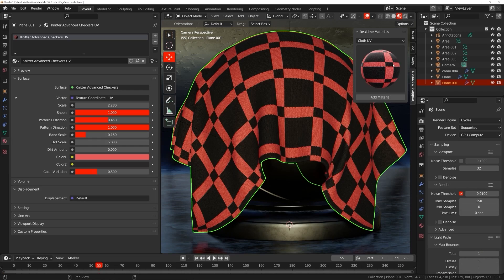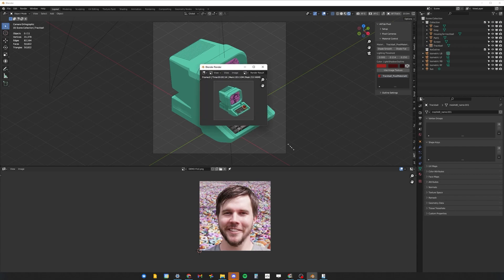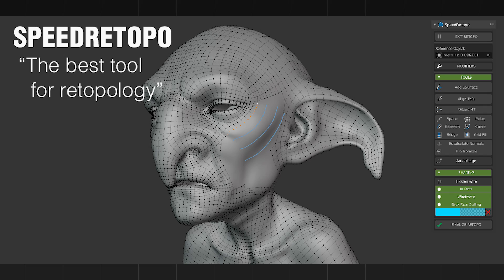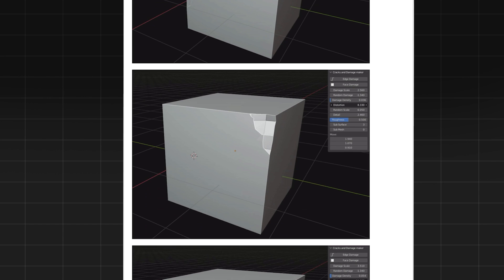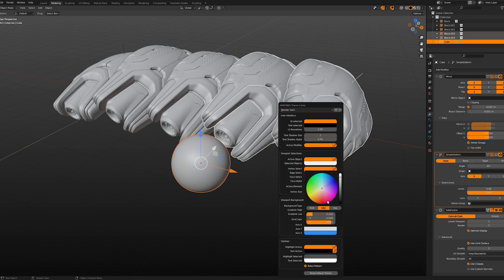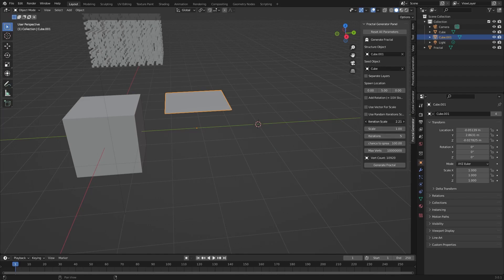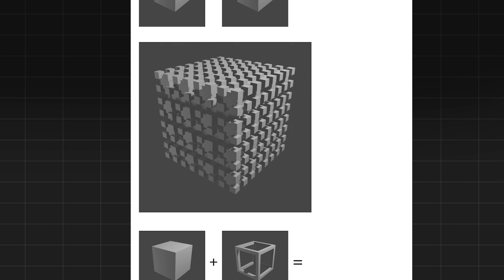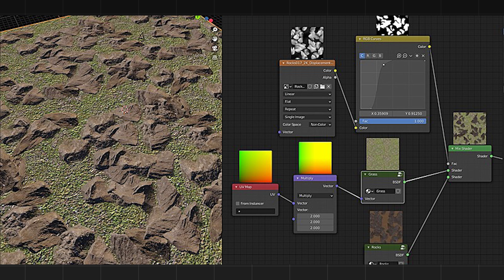Best Blender Addons Under $10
In this video we will go through a bunch of Blender addons that are $10 and under